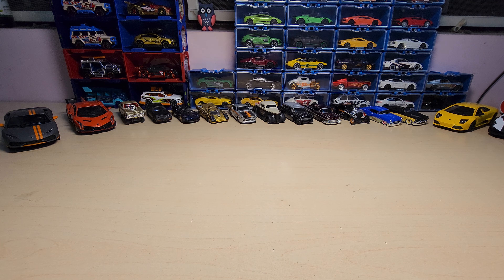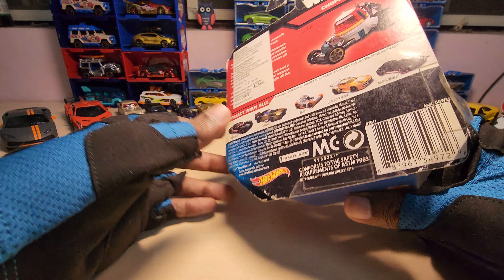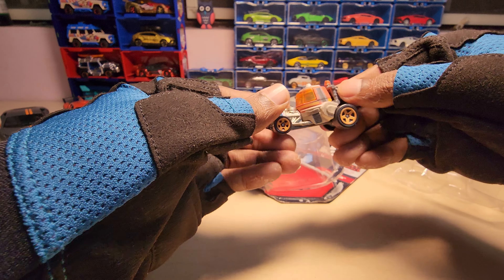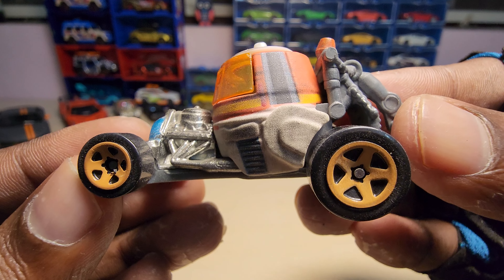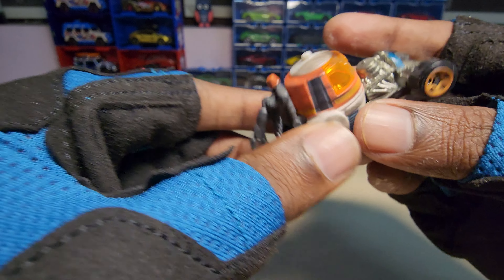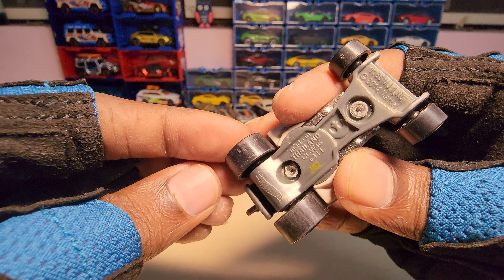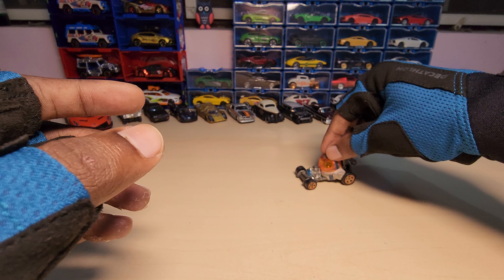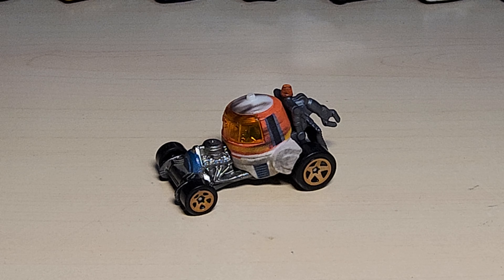Star Wars Rebels - Chopper by Hotwheels - Unboxing.